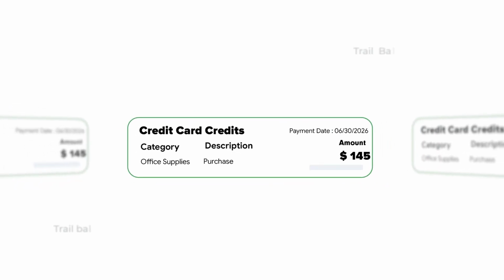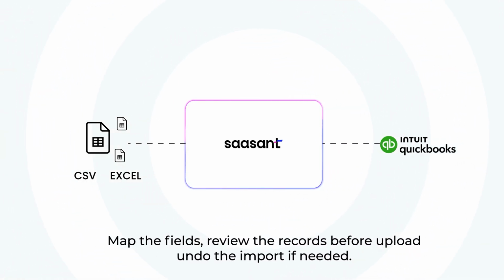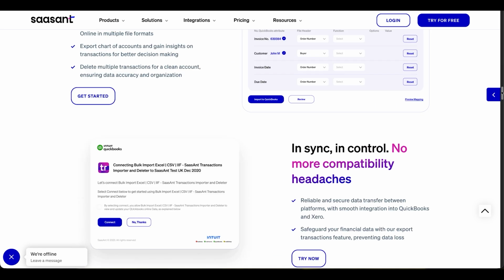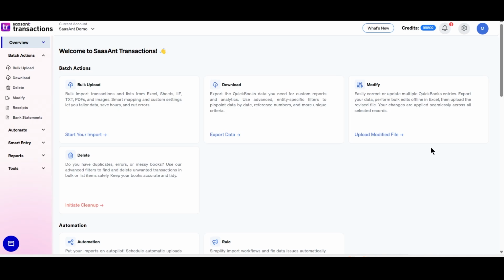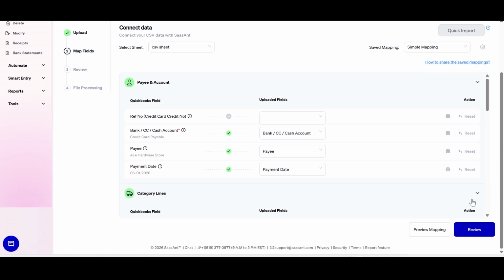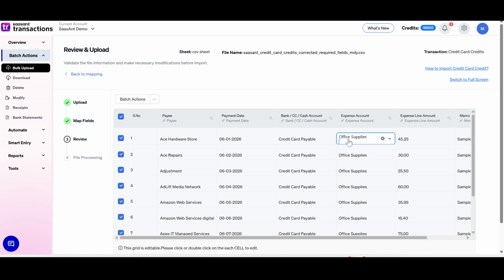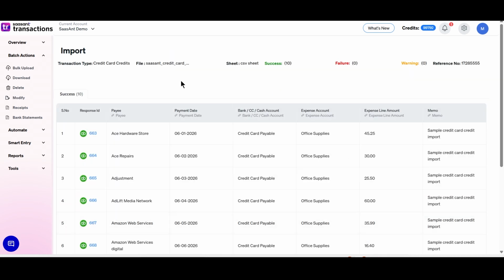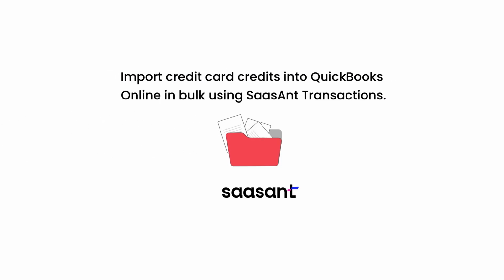𝐇𝐨𝐰 𝐭𝐨 𝐁𝐮𝐥𝐤 𝐈𝐦𝐩𝐨𝐫𝐭 𝐂𝐫𝐞𝐝𝐢𝐭 𝐂𝐚𝐫𝐝 𝐂𝐫𝐞𝐝𝐢𝐭𝐬 𝐢𝐧𝐭𝐨 𝐐𝐮𝐢𝐜𝐤𝐁𝐨𝐨𝐤𝐬 𝐎𝐧𝐥𝐢𝐧𝐞 𝐟𝐫𝐨𝐦 𝐄𝐱𝐜𝐞𝐥 𝐨𝐫 𝐂𝐒𝐕 - 𝐒𝐭𝐞𝐩-𝐛𝐲-𝐒𝐭𝐞𝐩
Have credit card credits in Excel or CSV? SaasAnt Transactions lets you bulk import vendor refunds, purchase returns, and other credit card credit data into QuickBooks Online after mapping and reviewing the records.

𝐓𝐢𝐦𝐞𝐬𝐭𝐚𝐦𝐩𝐬
00:00 Recording credit card credits manually takes time
00:14 Bulk import credit card credits
00:42 Connect SaasAnt to QuickBooks Online
01:10 Select Credit Card Credits
01:23 Upload your Excel or CSV file
01:30 Map QuickBooks credit card credit fields
01:43 Check required credit card credit fields
01:51 Review credit card credits before import
02:02 Correct data before uploading
02:11 Import credit card credits into QuickBooks
02:22 Check credit card credit import results
02:30 Verify credits in QuickBooks Online
02:37 Download the import results
02:41 Undo a credit card credit import
02:51 Complete bulk credit card credit import

✓ How to import credit card credits into QuickBooks Online
✓ How to prepare credit card credit data in Excel or CSV
✓ How to select Credit Card Credits as the import type
✓ How to upload a prepared credit card credit file
✓ How SaasAnt maps file fields with QuickBooks credit card credit fields
✓ How to adjust field mapping manually if needed
✓ How to map payee, payment date, credit card account, category account, and amount
✓ How to review credit card credit records before upload
✓ How to correct data directly in the review grid
✓ How to verify imported credit card credits using response ID
✓ How to download import results for your records
✓ How to use Undo if the wrong file was imported

✓ Bulk importing credit card credits into QuickBooks Online
✓ Importing credit card credit data from Excel or CSV
✓ Moving vendor refund reports into QuickBooks Online
✓ Importing purchase return files into QuickBooks Online
✓ Recording credit card refunds from another accounting system
✓ Reducing manual credit card credit entry
✓ Reviewing credit card credit data before posting
✓ Verifying imported credit card credit records in QuickBooks Online
✓ Downloading credit card credit import results
✓ Rolling back incorrect credit card credit imports using Undo